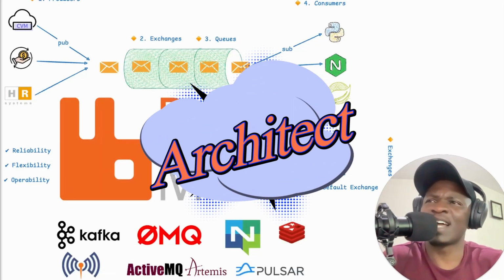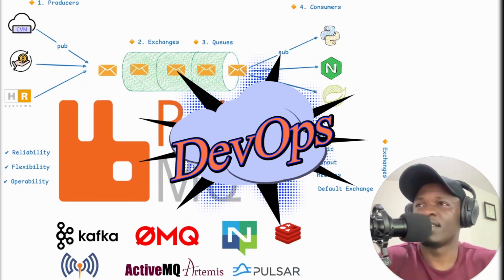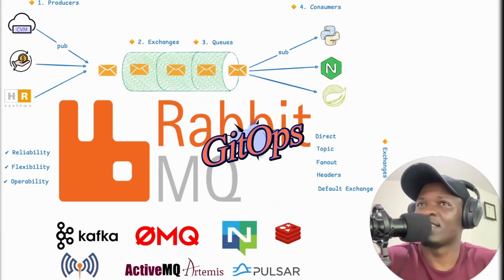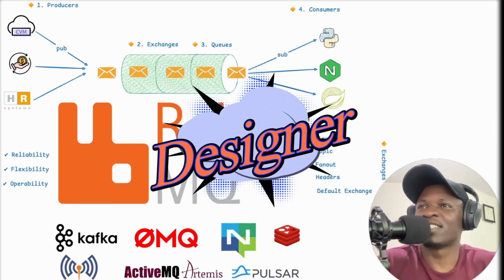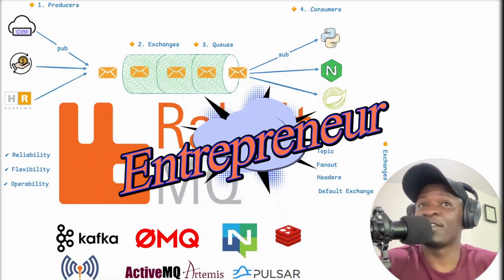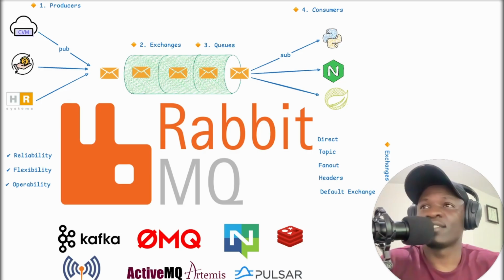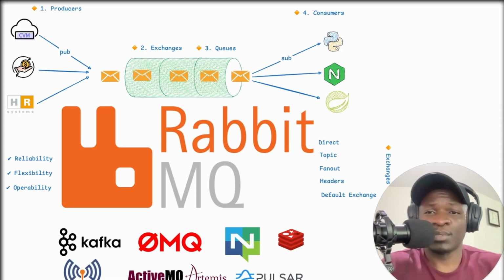Introduction - RabbitMQ Made Simple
Welcome back! In this video, we dive into RabbitMQ — one of the most reliable, developer-friendly message brokers used in microservice architecture.Today, we explore:
 • What makes RabbitMQ so powerful
 • How to install it quickly using Docker
 • How to set up exchanges, queues, and bindings
 • How to build producers and consumers in Spring Boot
 • Real-life examples and best practices for messaging architecture

Hello, good people. In this video, I'll explain how to improve your Rabbit MQ skills so you can become an expert in building distributed, robust, and reliable systems. We talk about the importance of microservices architecture and event-based systems, and how to use tools like Kafka and SQS. Please watch this video carefully and get ready to learn new techniques to improve your work. I look forward to your comments and questions after watching.